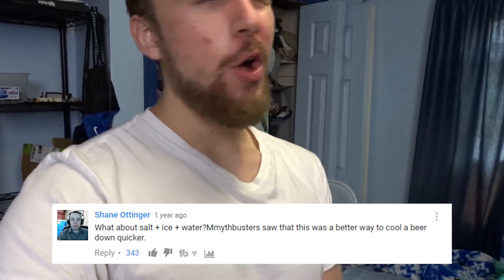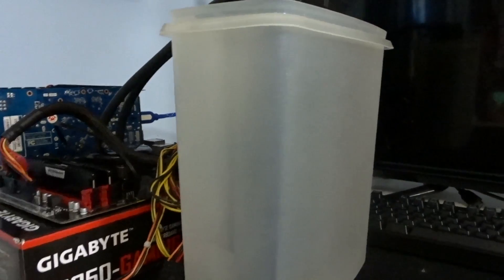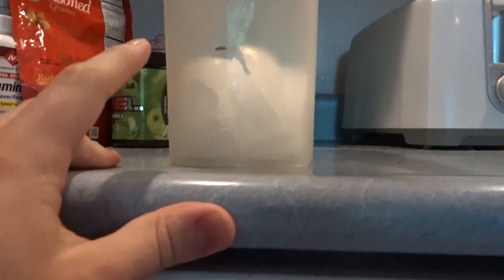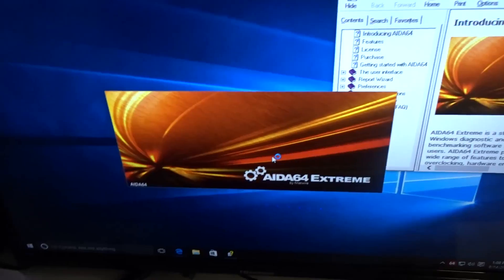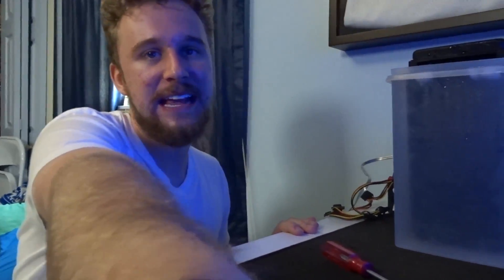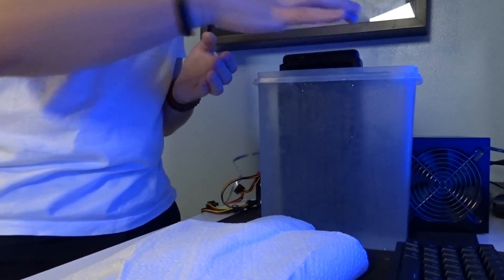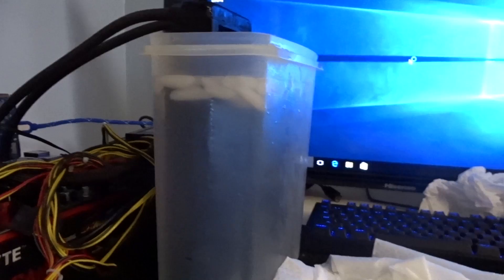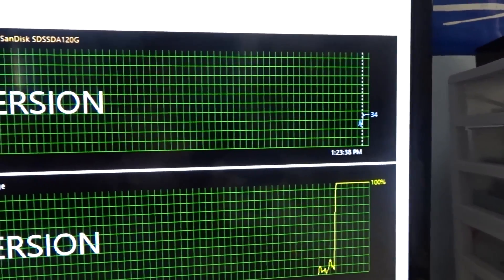AIO Submerged in Ice Water - Cool or Unsafe?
Today, I decided to take after the video that BitWit created over a year ago and make a follow up with my own experimentation. This video will lead as a teaser to an upcoming build guide that I am working on using this cooling method.